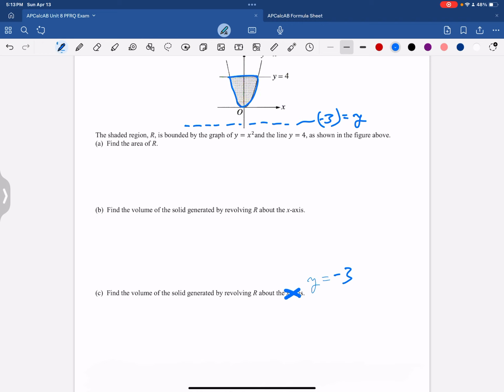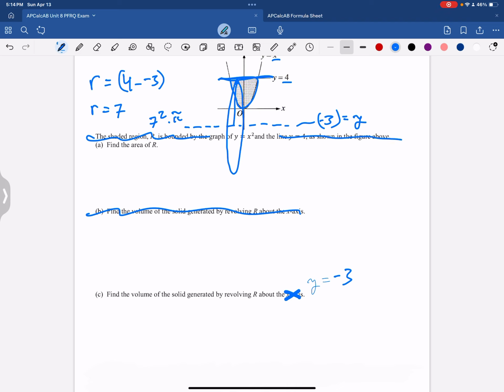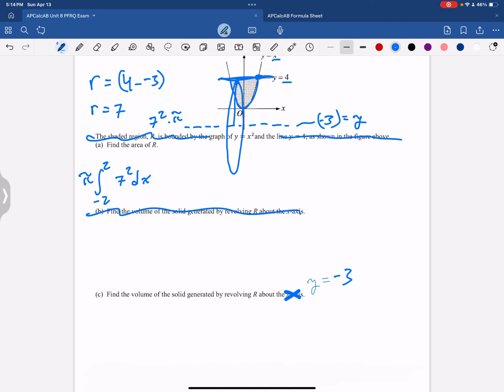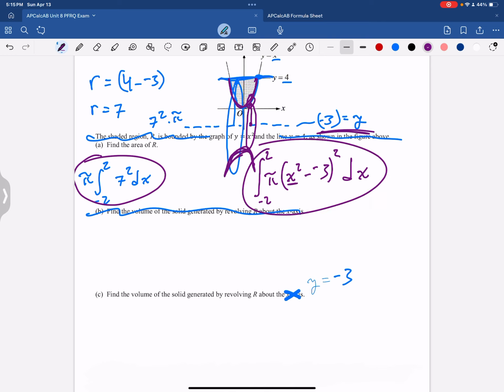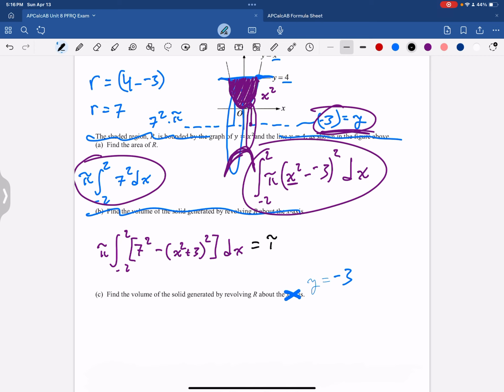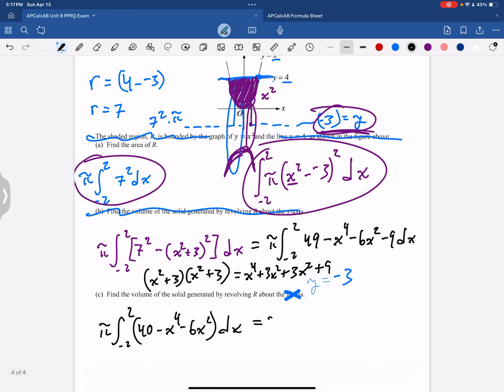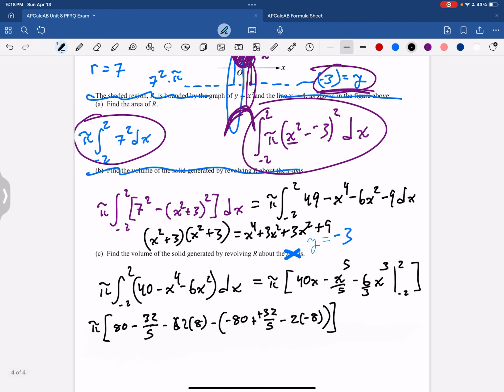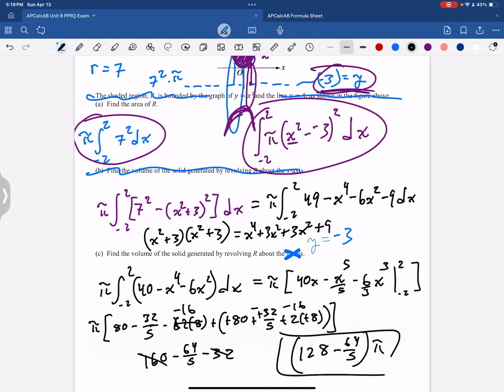U8 Practice FRQ #2 c y=-3